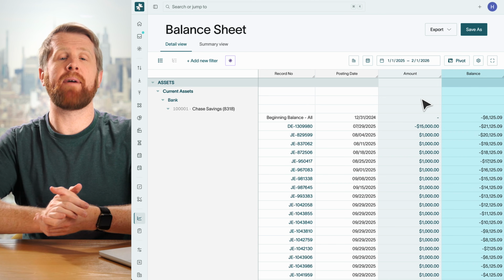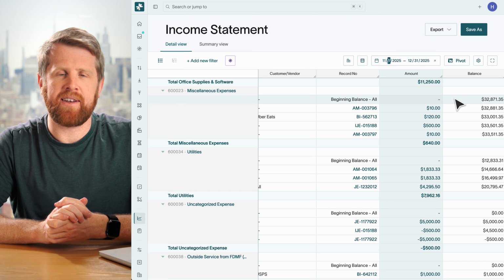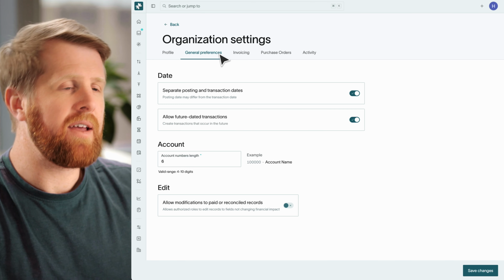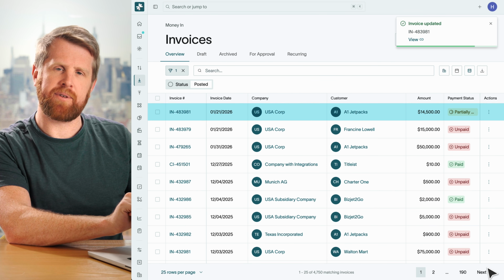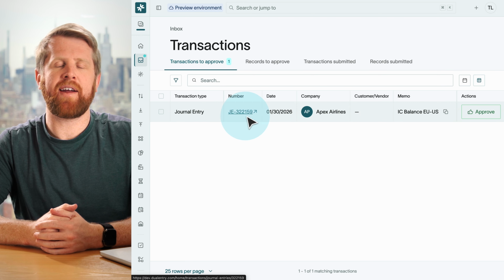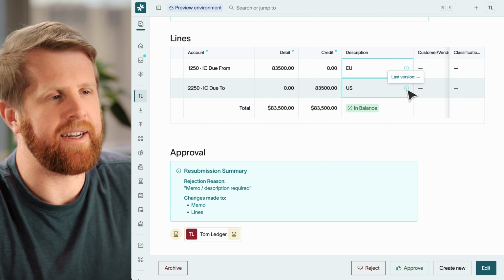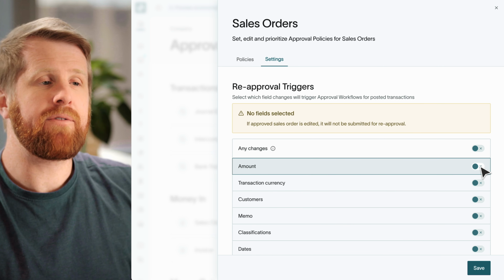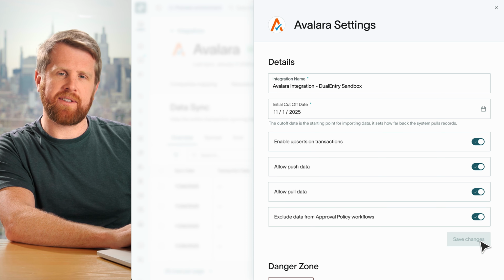DualEntry Release — February 2026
In this update we're excited to announce:

0:00 Intro
0:11 Running Balances
0:37 Allow Modifications
1:07 Resubmission Tracking
1:25 Re-Approval Triggers

All these features will shave seconds, minutes, hours off your bookkeeping time. Complex organizational accounting with ease.